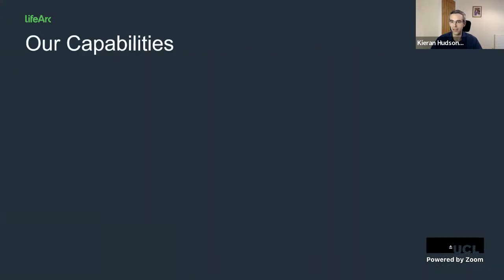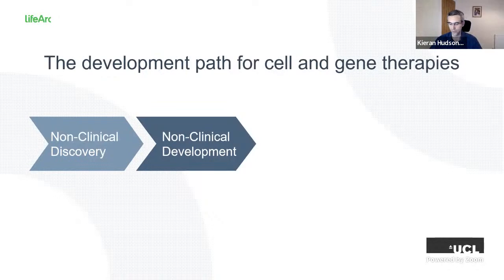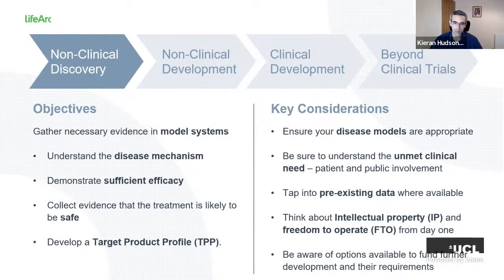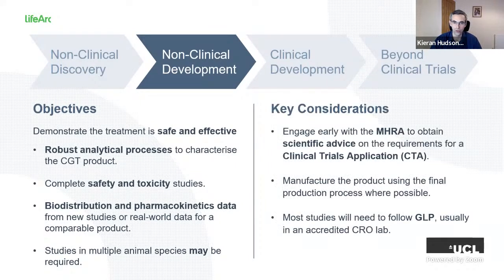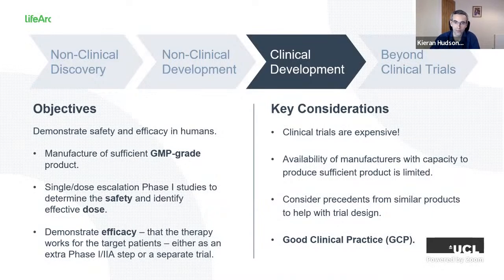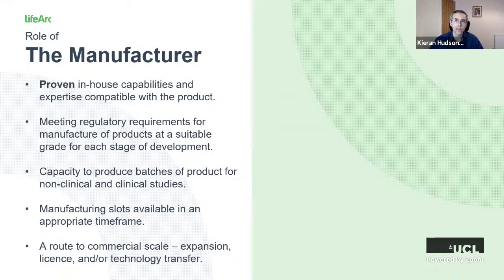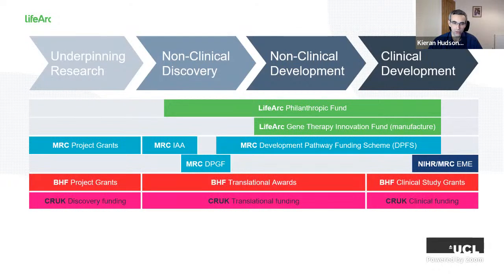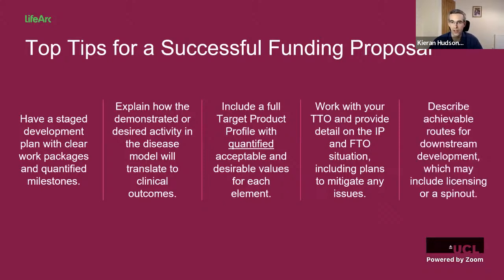BSGCT Translational Research Online Seminar Series: Session 1.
Seminar 1: The Development Pathway for Gene and Cell Therapies.

Speakers: Dr. Joanna Davidge, Principal Business Manager & Dr. Kieran Hudson, Business Manager in the Partnerships team at LifeArc.

This seminar will cover the development pathway for cell and gene therapies, the key members of the team to take the project from the lab to the patient and advice on the funding and support available for advancing the translation of cell and gene therapy programmes in the academic environment.